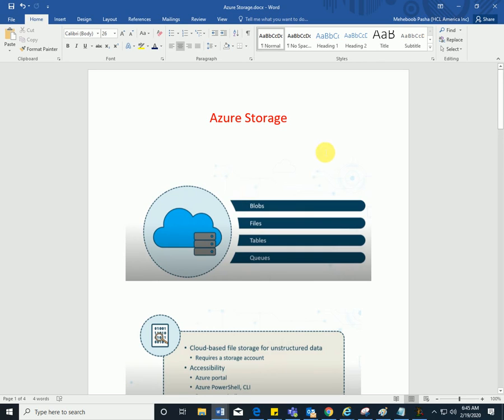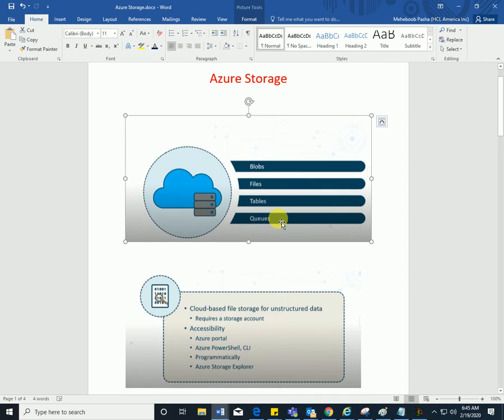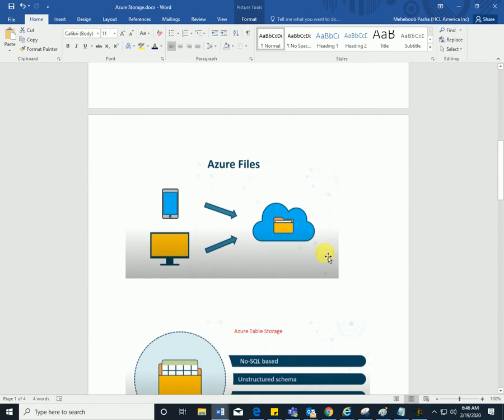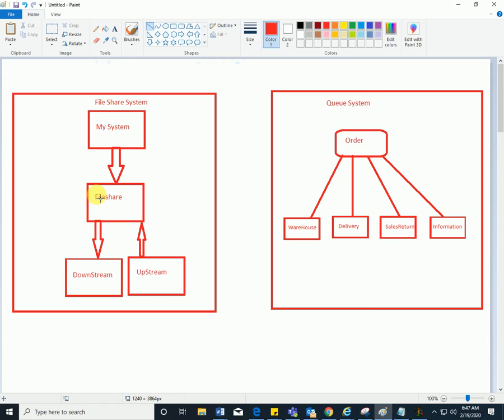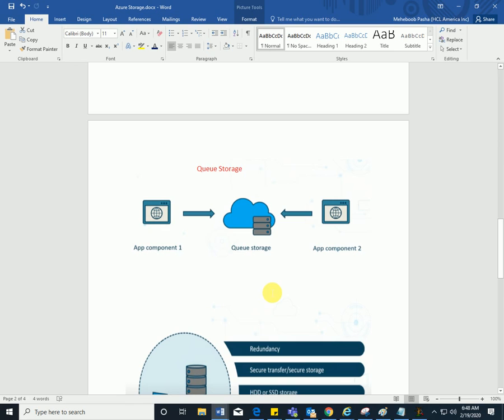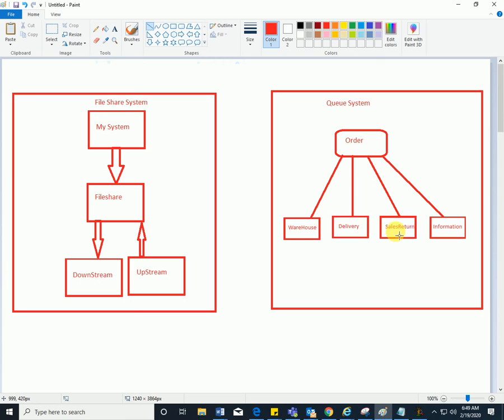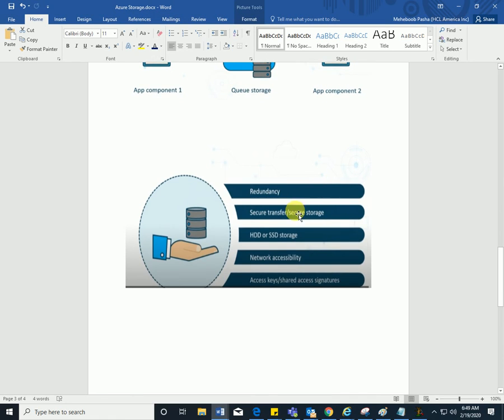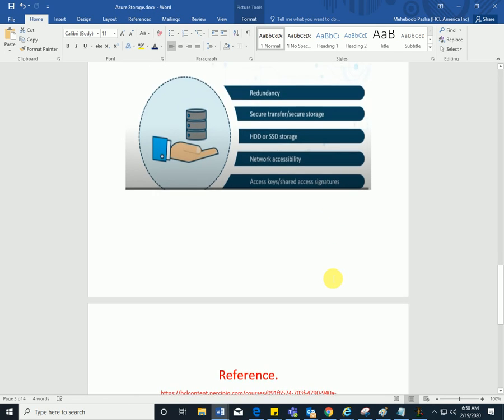Azure07 StorageAccount_Components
Azure Storage account component details.